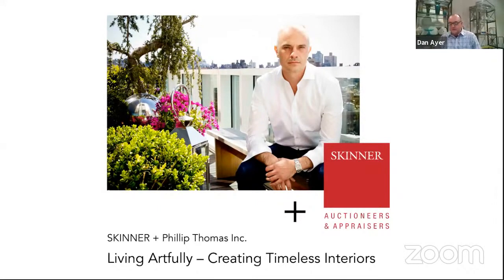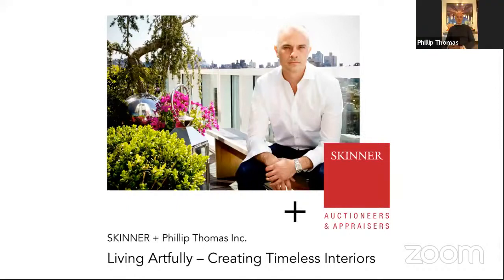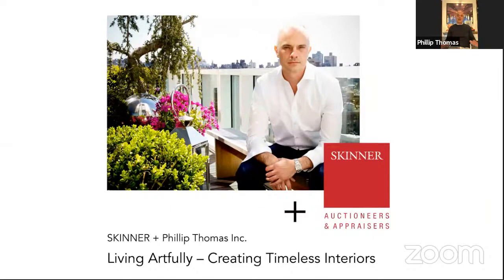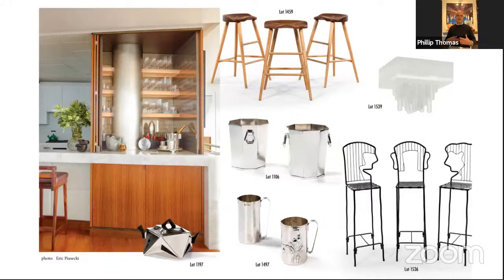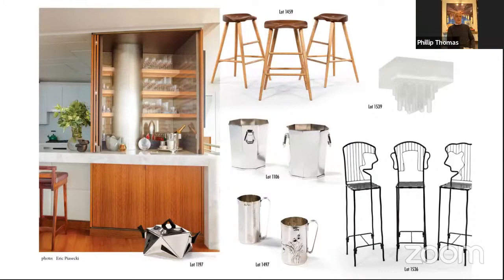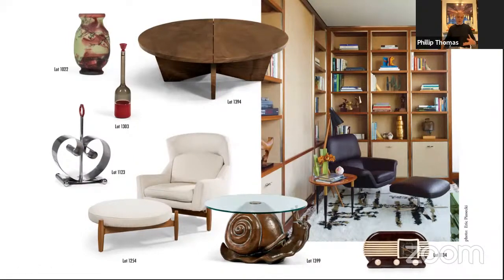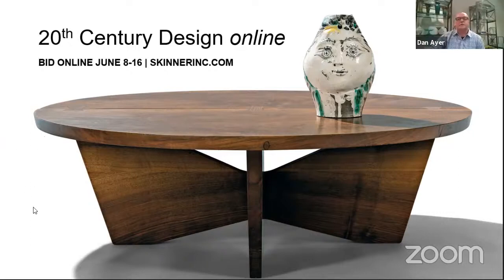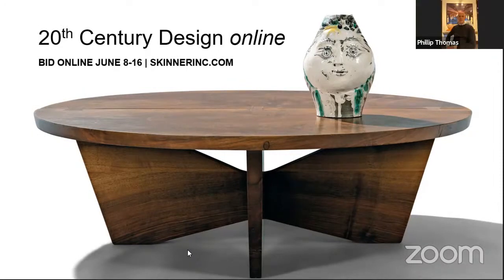Living Artfully - Creating Timeless Interiors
Skinner welcomed Phillip Thomas, Founder and Principal of Phillip Thomas Inc., a New York-based design firm, for a behind-the-scenes look into the warehouse to view furniture, objects, and works of art. Phillip created “get the look” interior vignettes with pieces from our June 20th Century Design auction. As part of this collaboration, Skinner hosted Phillip for a casual, free-flowing conversation on Zoom with Skinner’s Director of 20th Century Design, Dan Ayer. Hear the inspiration for Phillip’s interiors, and learn more about how the furniture and objects selected for these five mood boards suggest a myriad of possibilities for elegant, timeless, and livable interiors.